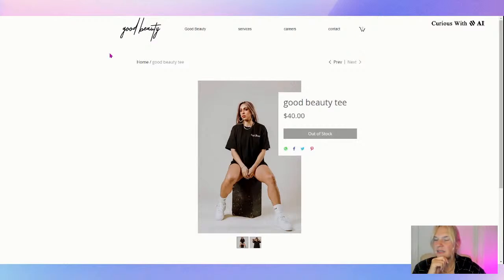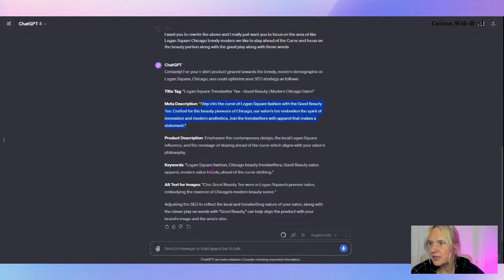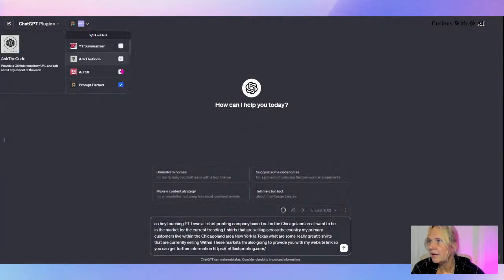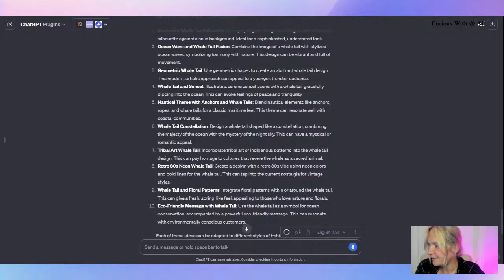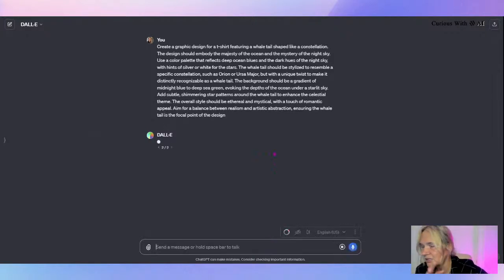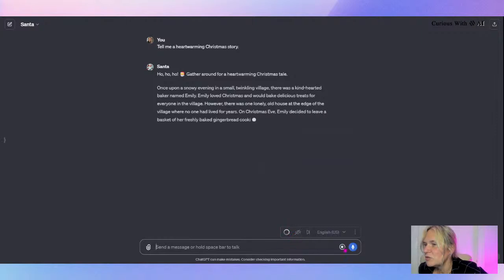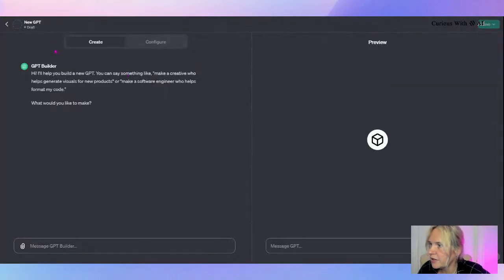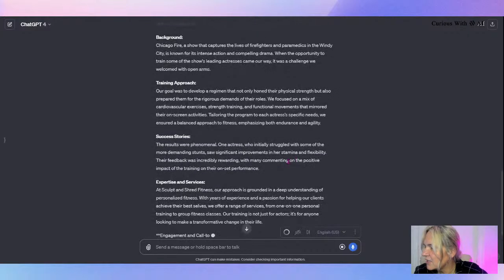Curious with chatGPT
Streaming a curious vibe.